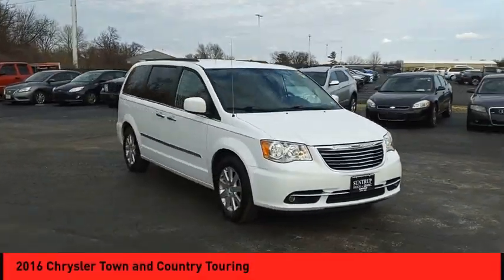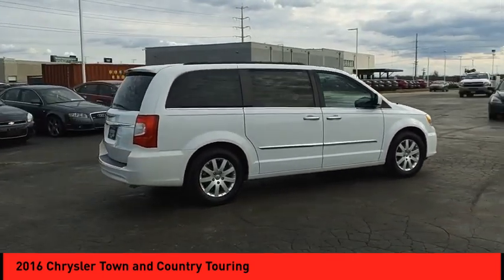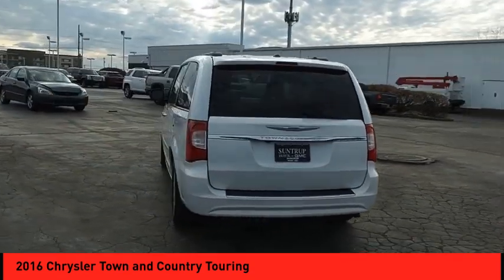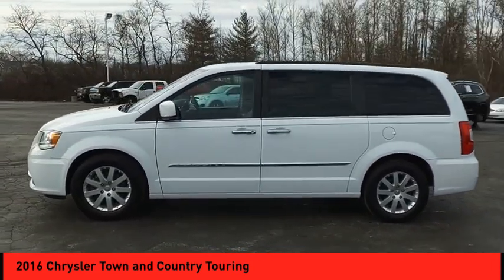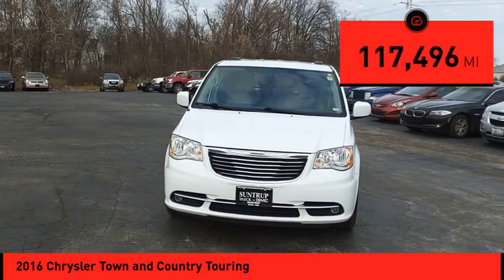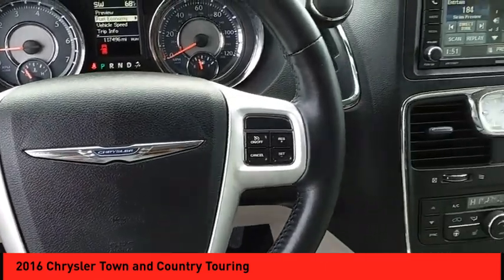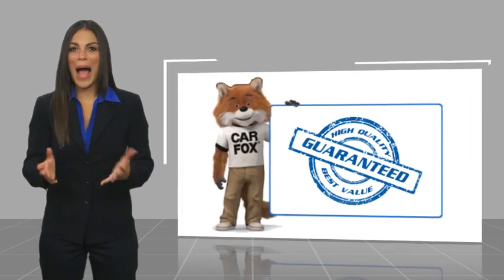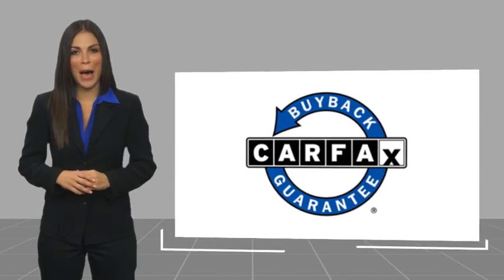2016 Chrysler Town and Country St. Peters MO 26779-1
2016 Chrysler Town and Country Touring

This vehicle is a 2016 Chrysler Town and Country Touring with a 3.6 liter 6 cylinder engine and sequential port fuel injection. It has a crash test rating of 4 out of 5 stars, making it one of the safest vehicles on the road today. This car has been driven 117,496 miles and has been well maintained by its previous owner. It is equipped with FWD, making it easy to maneuver in any terrain. This car is sure to turn heads wherever it goes!